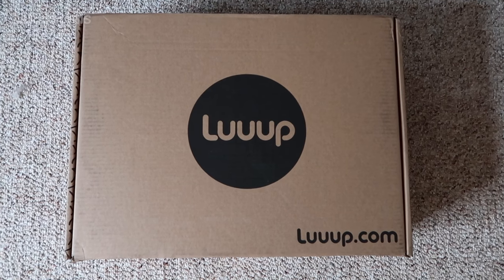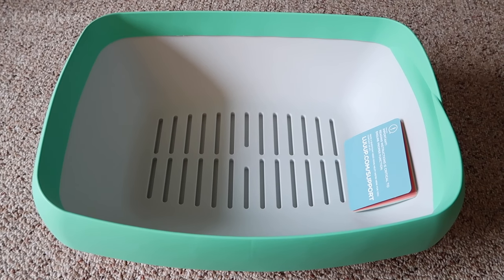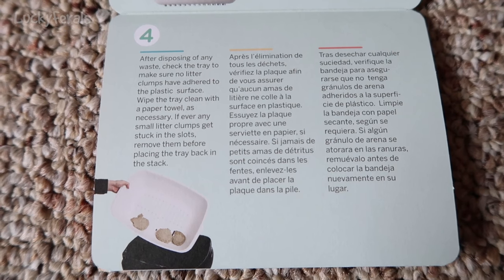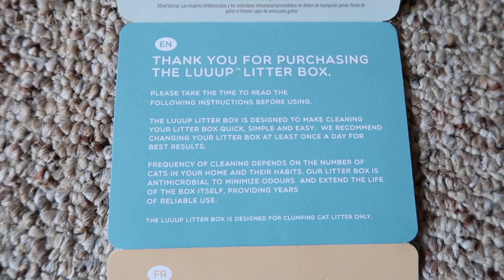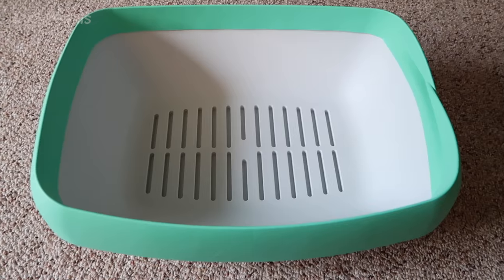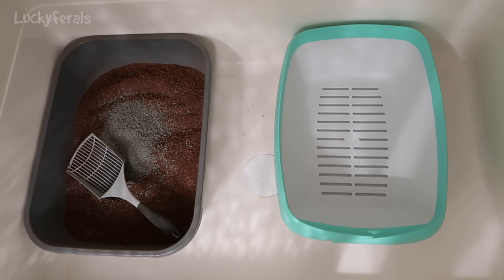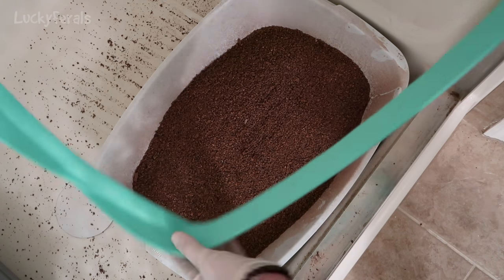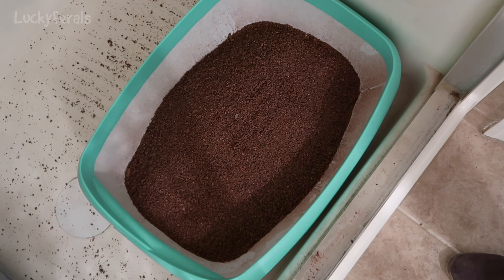Luuup Litter Box Unboxing & Product Review * Blue Buffalo Walnut Litter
I just received my new Luuup Litter Box in the mail. Here is an unboxing video and product review. Please note that I am currently using it with Blue Buffalo Walnut Shell Clumping Cat Litter which is not recommended by the manufacturer. They recommend a traditional clumping cat litter and say that if you are looking for a clay alternative, World's Best Cat Litter is a corn based litter and has shown great results with their customers. However, I still love this litter box and think it's way quicker and easier to clean even with the non-recommended litter.

SMARTYKAT FEATHER WHIRL ELECTRONIC CAT TOY: